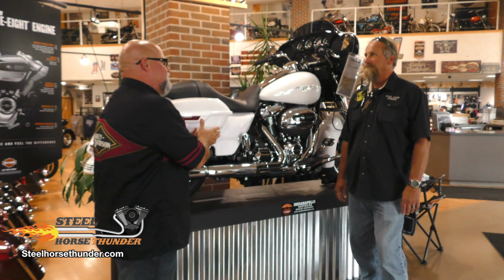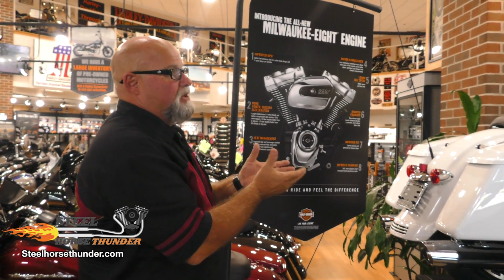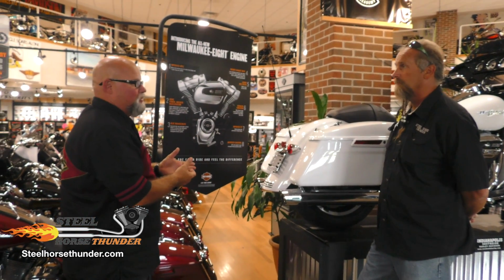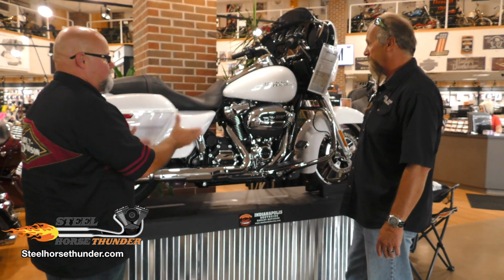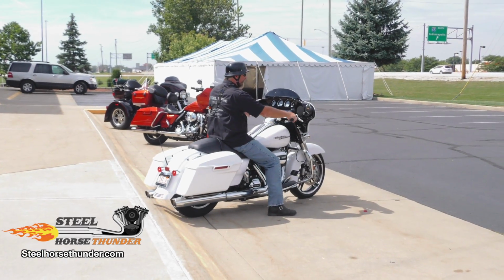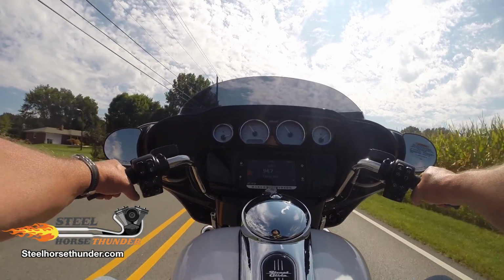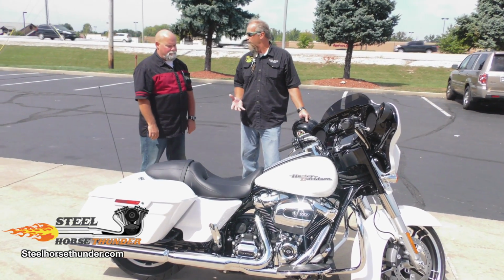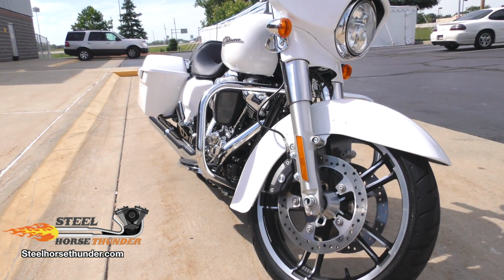Unboxing 2017 Harley Davidson Street Glide - New 107 Cubic Inch Milwaukee Eight Engine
Scott gets to test ride the new 2017 Harley Road King with the new 107 cubic inch Milwaukee engine.  First, Eric Anderson of Southside Harley Davidson, goes over the engine and explains all the new benefits of the engine.  You can watch the full, unedited GoPro footage here:

Then Scott goes on a test ride, and is blown away with how smooth the new Harley's ride.

Steel Horse Thunder is a motorcycle program for motorcycle riders…by motorcycle riders.  Steel Horse Thunder features charity rides, motorcycle expos, and any other event featuring the motorcycle community.  We cover everything from the emotional stories behind charity rides, to the hilarious stories of motorcyclists, to the incredible bikes we ride.

It’s Not What You Ride…It’s That You Ride

All Productions TV Youtube Channel